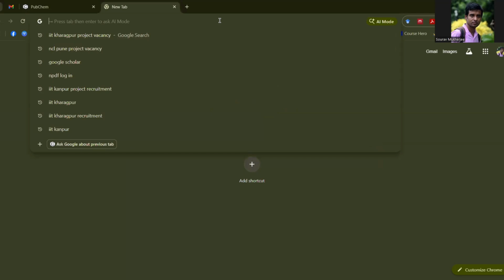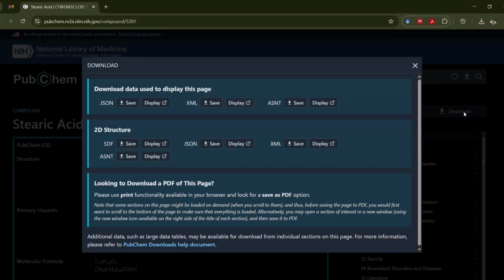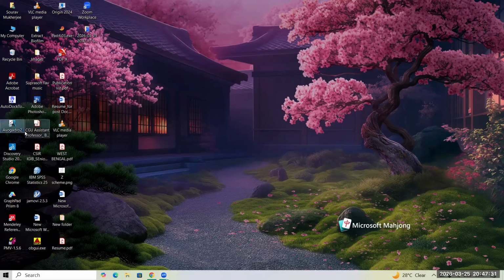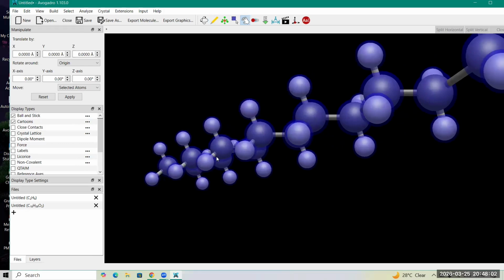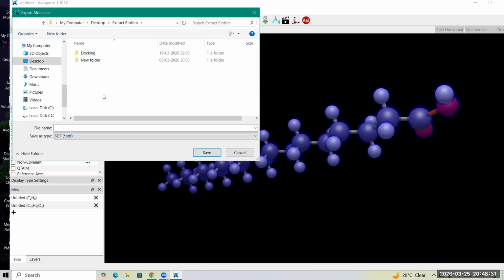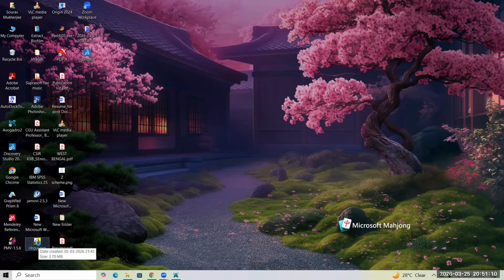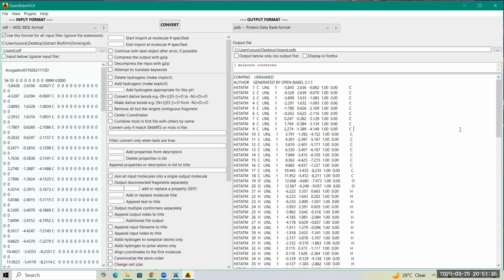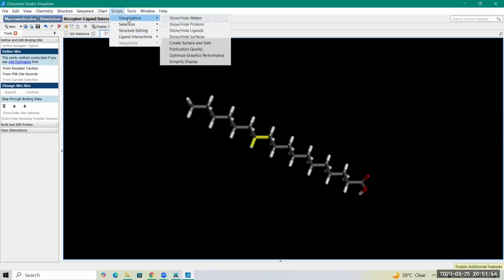Molecular Docking Mistakes | Conversion of ligand structure | # BioExplorer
Welcome to molecular docking tutorial where we fix the biggest ligand preparation mistake! If you are learning computer aided drug design or structure based drug design, properly converting 2D SDF files to 3D SDF using Avogadro and OpenBabel is crucial.
In this quick bioinformatics tutorial, I’ll show you the exact pipeline to convert flat 2D SDF ligands (like Plumbagin) into energy-minimized 3D PDB structures. We'll use energy minimization to optimize the geometry so your ligand is perfectly prepped, biologically accurate, and ready to dock into your target receptor! 🧬💻

এই ভিডিওটিতে একটি মলিকুলার ডকিং প্রক্রিয়া দেখানো হয়েছে, যা বায়োইনফরম্যাটিক্স এবং ড্রাগ ডিসকভারি এর একটি গুরুত্বপূর্ণ অংশ। "Bio-Explorer" নামের একটি প্রোগ্রাম ব্যবহার করে এই কাজটি করা হচ্ছে, যেখানে একটি রাসায়নিক যৌগের 3d মডেল ব্যবহার করে কম্পিউটেশনাল কেমিস্ট্রি-এর মাধ্যমে বিশ্লেষণ করা হয়। এটি শিক্ষার্থীদের জন্য একটি চমৎকার উদাহরণ যা মলিকুলার ডকিং এর কার্যকারিতা ব্যাখ্যা করে।

👇 What you'll learn in this Short:

Why flat 2D ligands fail in 3D protein pockets.
How to perform energy minimization to get a realistic 3D conformation.
How to export a ready-to-dock PDB file.

00:00 Hey everyone, are you new in the field of bioinformatics and struggling with molecular docking? But your ligands are stuck as flat 2D SDF files? Then this video is for you. Here we see that you cannot run accurate docking without proper 3D coordinates. So don't skip the video.

00:23 At first, open the browser and search in the search bar that is PubChem databases from the PubChem databases. The ligands are found. Here we opened the stearic acid. If we click the download button, we see that 3D structure is unavailable. Only 2D structure in in SDF format is available.

00:46 To convert the ligand structure in 2D HDF to 3D SDF format, we require the SMILES format of the ligand structure. So, at first, we copy the SMILES format of the ligand. Then we open the Avogadro software. Next click the build option and select SMILES format. Input the SMILES format of the ligand which copied from the database and insert it. Next click the export molecule option.

01:33 Here we select the SDF format and named as ligand stuff and save it. Next, click the Open Bubble app. After opening it. Select the path where we want to save the ligand molecule in the PDB format. Next select the ligand molecule which we saved in the desktop and convert it. So here is the ligand.

02:18 Open the ligand in Bolivia Studio for visualization. So this is the ligand. Which is ready for molecular docking analysis.

👇👇👇👇     Your queries      👇👇👇👇

2D to 3D Conversion of ligand Explained
ligand preparation for molecular docking
molecular docking software list
BioInformatics
prepare ligand for docking
ligand docking prediction
computational biology
Computer aided drug design
ligand protein docking software
a ligand in biology
ligand preparation in molecular docking
ligand and protein preparation docking
ligand preparation
how to prepare a ligand file for autodock
ligand file
molecular docking ligand protein
ligand protein docking server
protein ligand docking programs
ligand for molecular docking